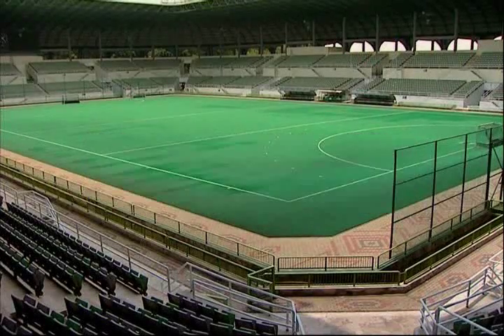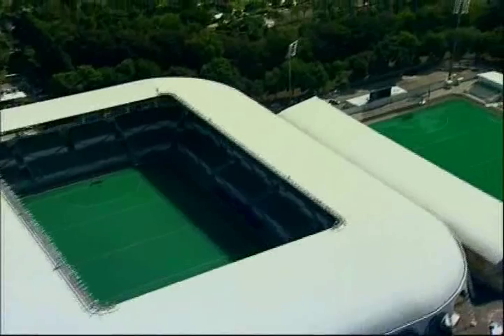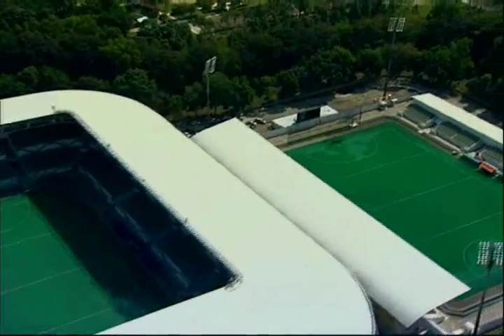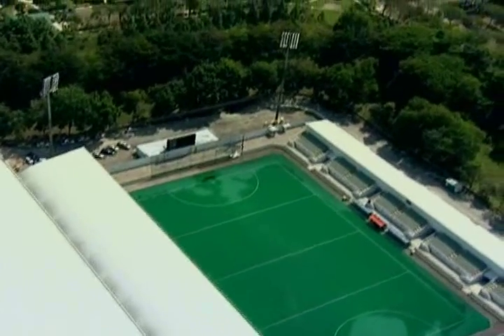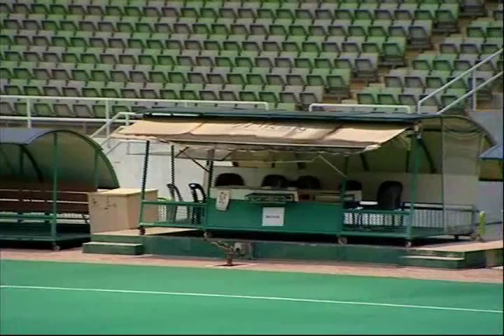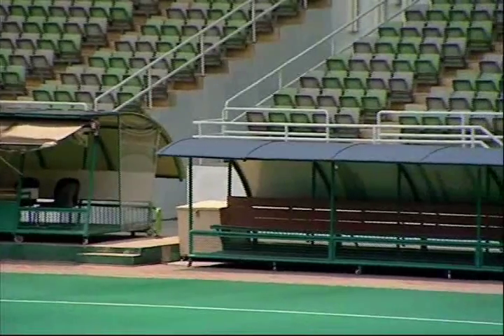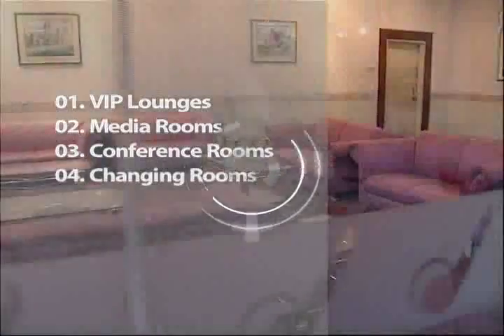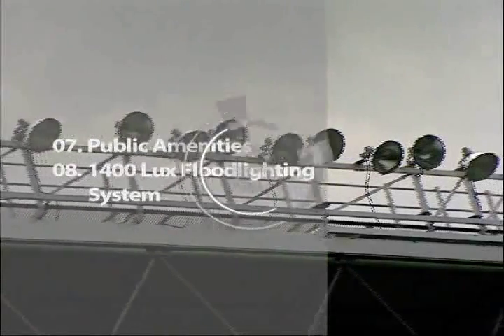National Hockey Stadium @ Bukit Jalil - English